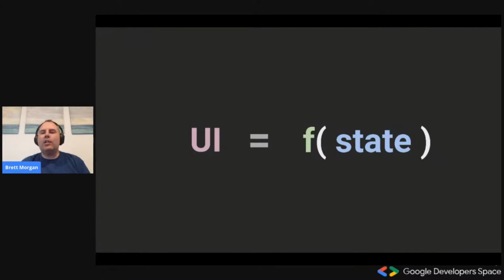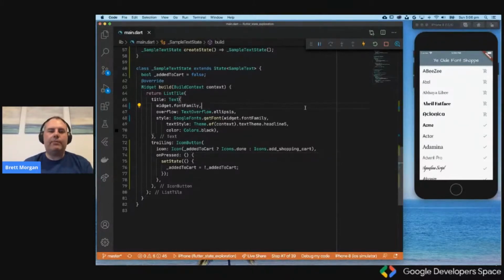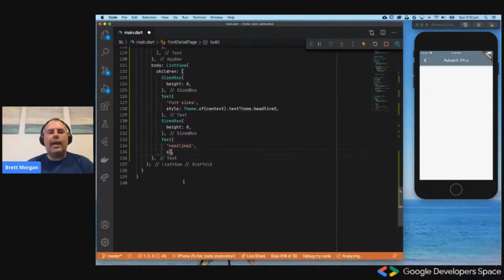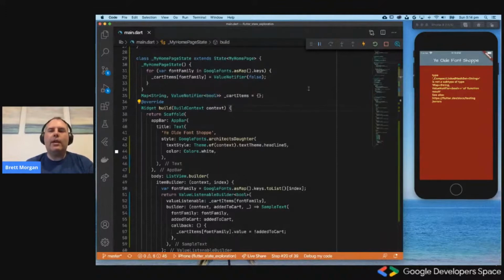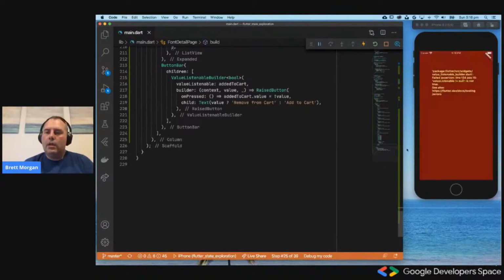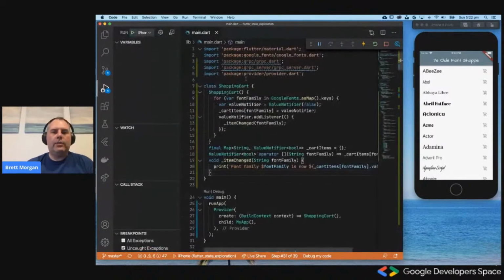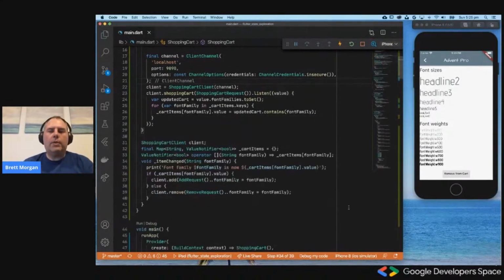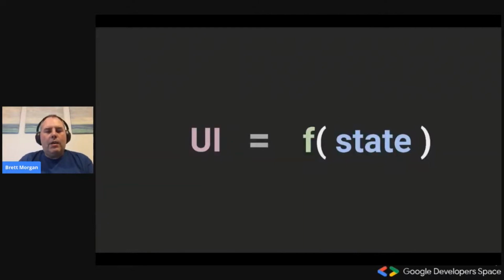All About State in Flutter - Brett Morgan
Regardless of where you are, we welcome you to join our livestream along with other Flutter enthusiasts from around the world to experience FlutterDay.

Speaker: Brett Morgan, Developer Relations Engineer, Google
Topic: All About State in Flutter